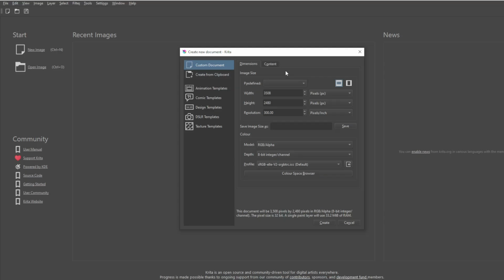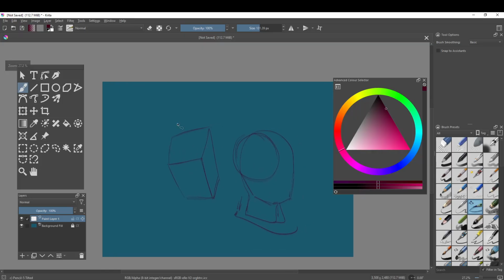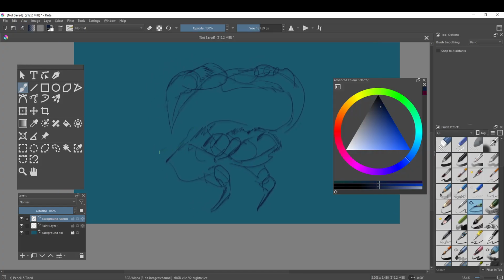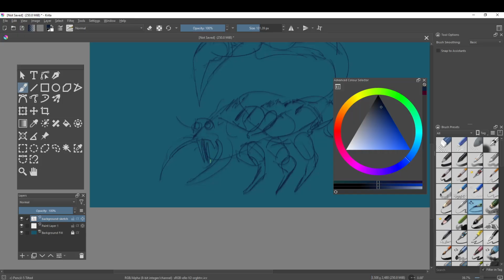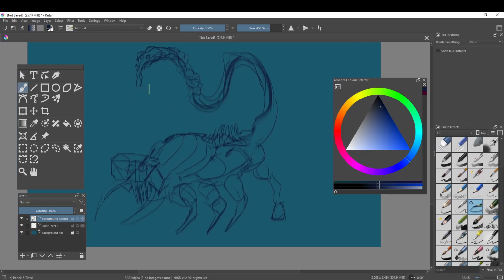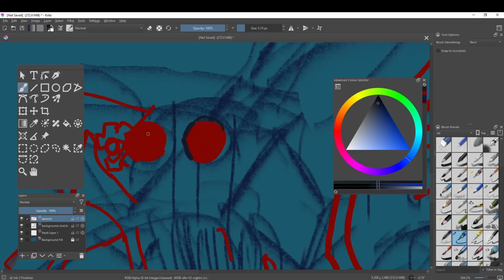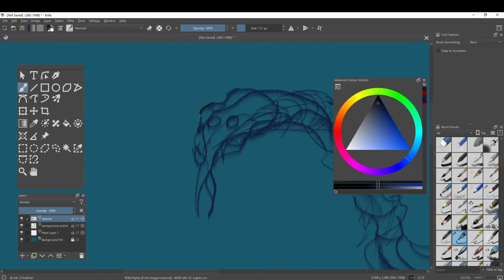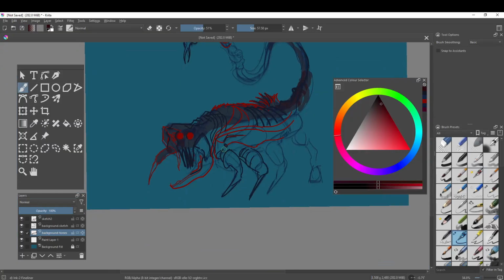Krita Toolbox - Part 1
Computers for Social Change is a non-profit, community-based organization dedicated to closing the digital divide by providing access to computers, technology, and digital skills training to under-resourced schools and communities.